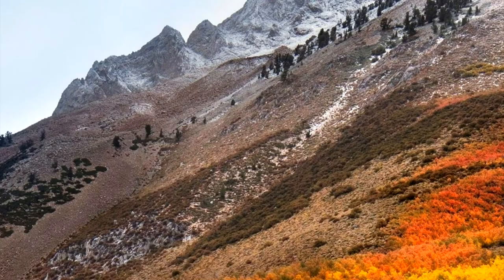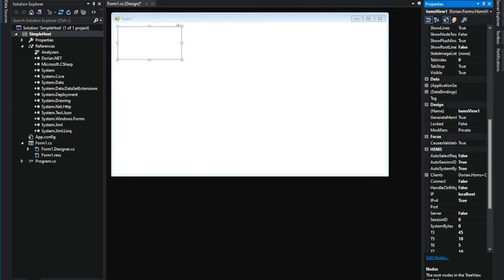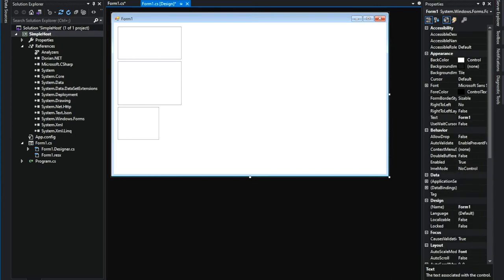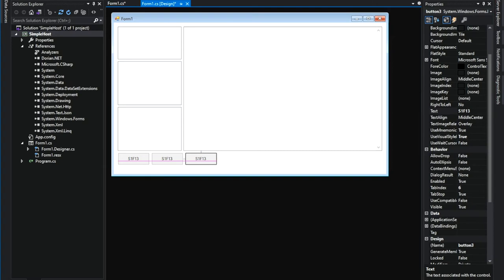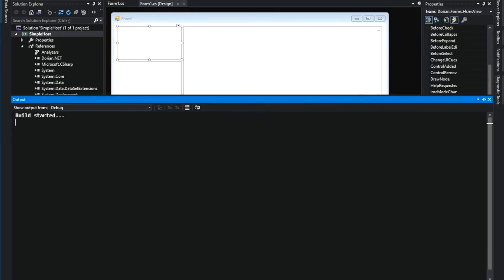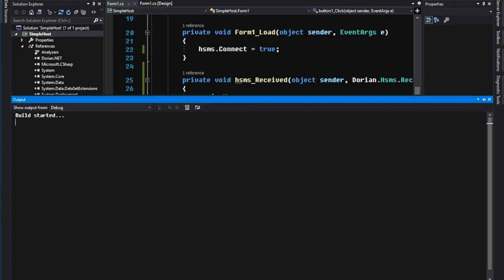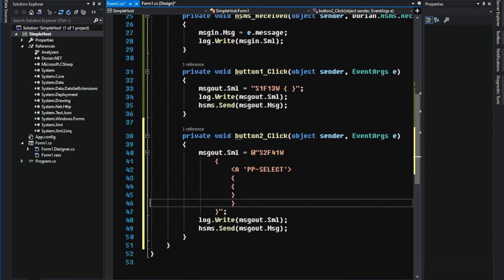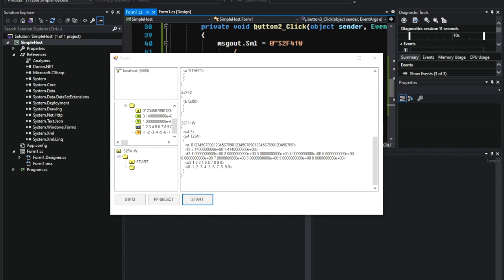Create a simple HSMS / SECS-II host application from scratch in 10 minutes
GEM, HSMS and SECS-II communication.